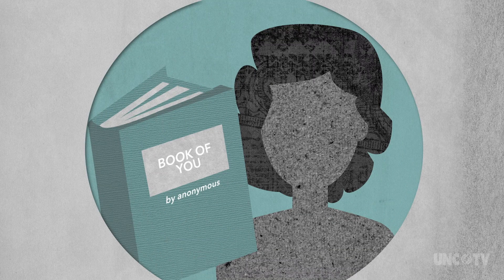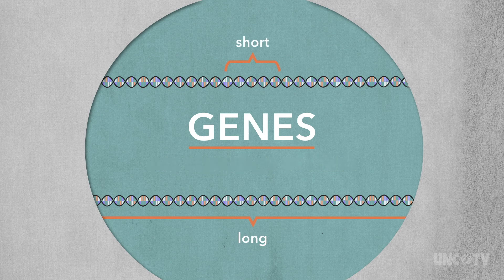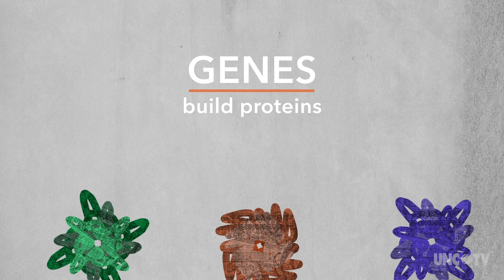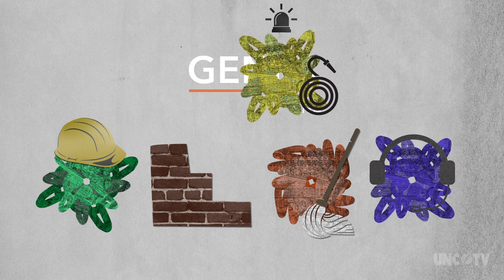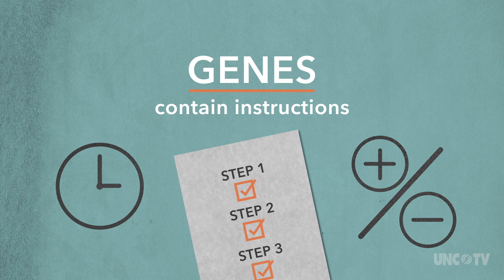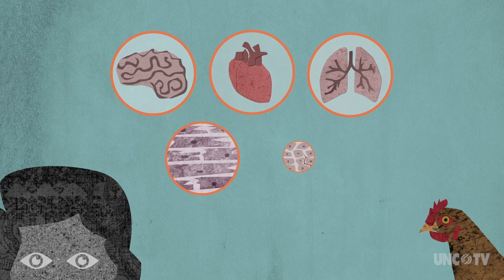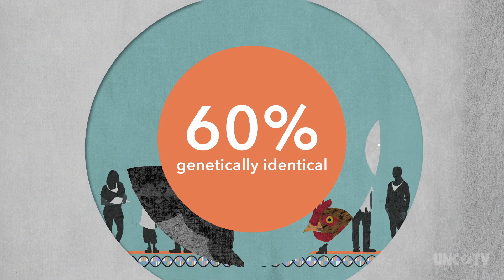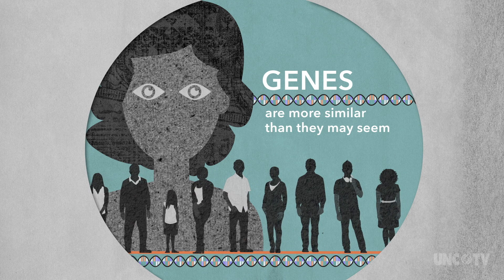Genes 101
Genes are strands of DNA that are long or short, and that provide instructions for the making of proteins. Find out about genes and the important role they play in life’s instruction manual with this video.
Aligned to state and national science standards and specifically designed for middle school students, these pithy animations make science understandable and entertaining for audiences of all ages. Funding for UNC-TV Science provided by GSK.